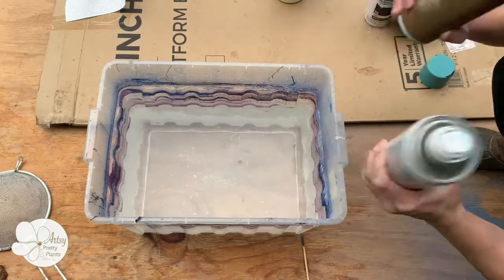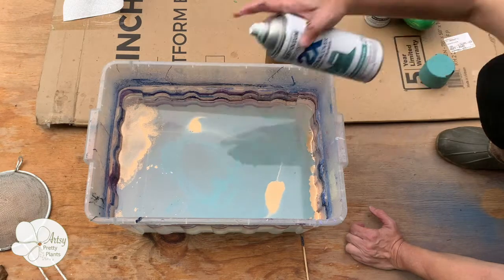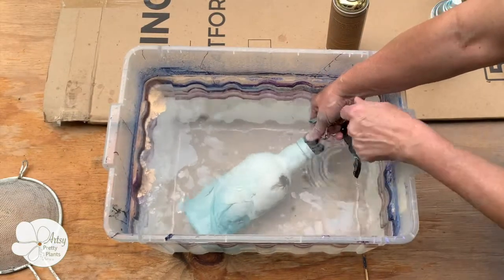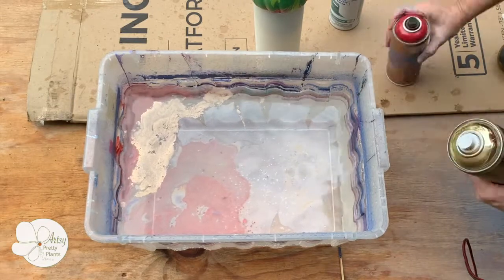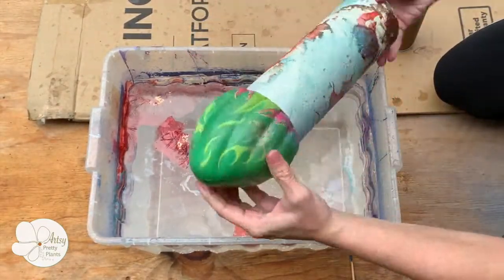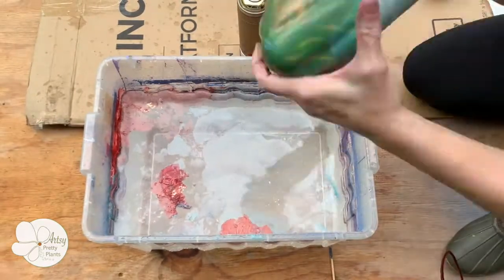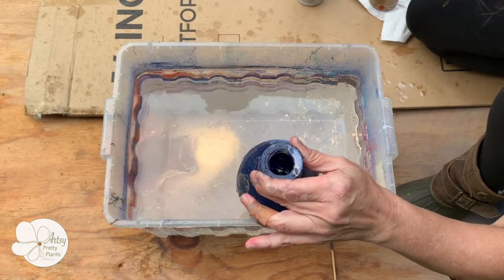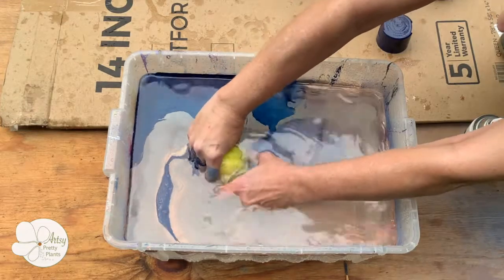Hydro Dipping With Spray Paint: Vase Makeover!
Makeover glass vases with easy DIY hydro dipping using spray paint! This is such an easy thing to do and for cheap! Grab your old glass or ceramic vases, or use wine bottles for this super fun DIY.

---Timestamps---
00:00 How To Hydro Dip Vases With Spray Paint
00:51 Remove Any Stickers Or Labels
01:00 Clean The Vases
01:03 Apply The Base Coat
01:22 Prep The Containers For Hydro Dipping
02:38 Hydro Dip The Vases
07:33 Final Step: Protect The Dipped Finish With A Top Coat

In addition to the video, I have a full written tutorial on my website that has some more details.

The paint brand and sheen matter! Here are the exact colors I used.

Metallic gold
Red metallic– only good for splatters (dots)
Peach –the brand I used didn’t perform well, use this instead